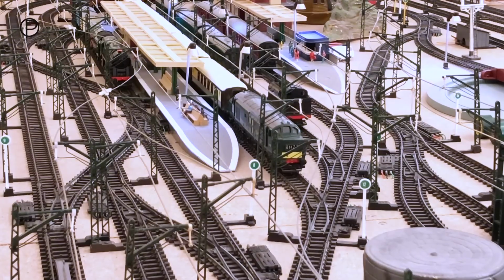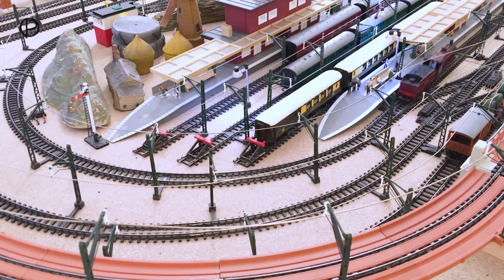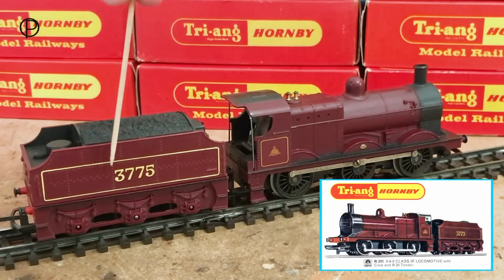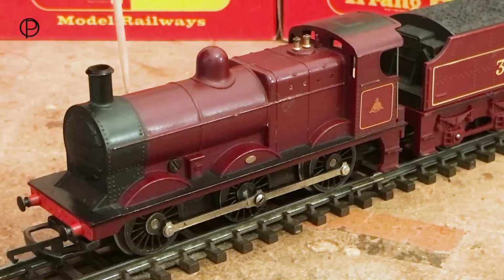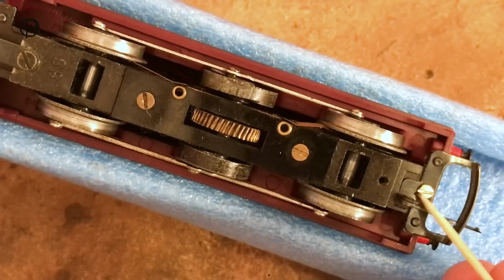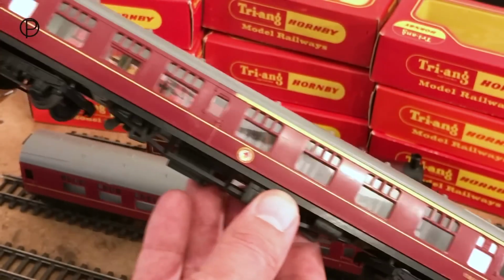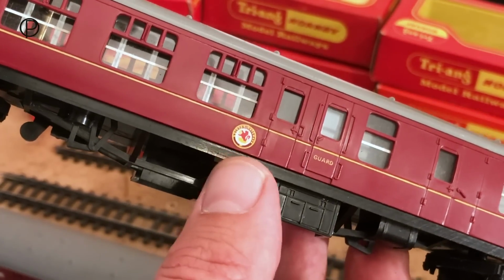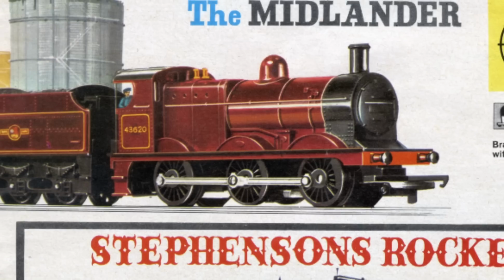Tri-ang Hornby R.251 3F Tender Locomotive in Maroon Livery with 10" Maroon Coaches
A brief look at Tri-ang Hornby R.251  0-6-0 3F Tender Locomotive in Maroon Livery (c1966-68) with a short rake of 10" Maroon Coaches R.422 Composite and R.423 Brake (c1962-69). Also running in the video is R.861 Evening Star 9F 2.10.0 Locomotive (c1971-75) with assorted good wagons R.340 3 Container Wagon (c1963-72),R.14 Fish Van (c1952-72), R.561 Flat wagon with Tri-ang Toys Container Load (c1963-69), R.122 Cattle wagon (c1955-72), R.18 Flat Wagon with Cable Drum Load (c1962-71), R.124 WR Brake Van (c1955-70).